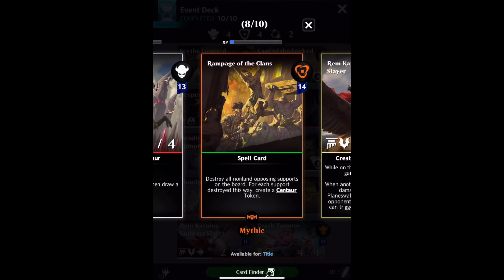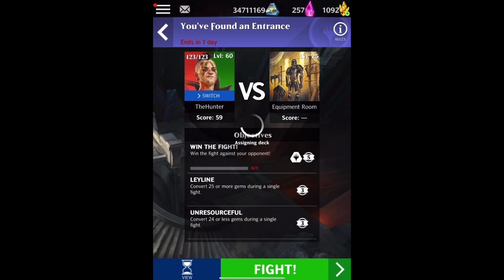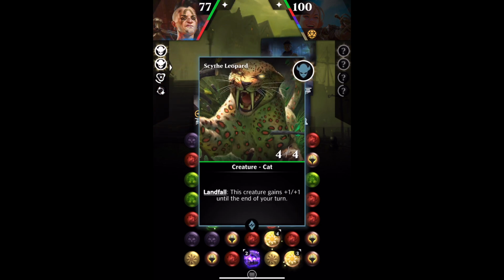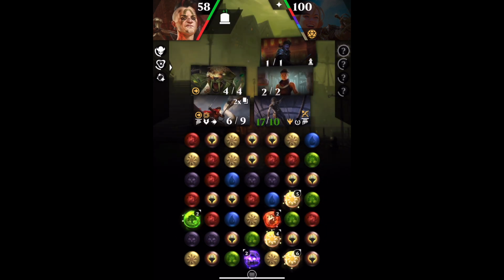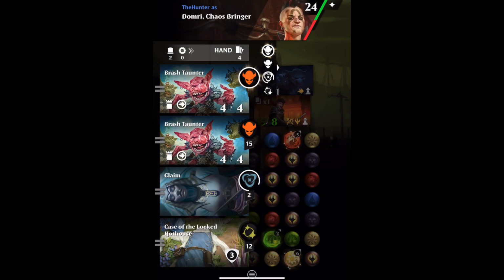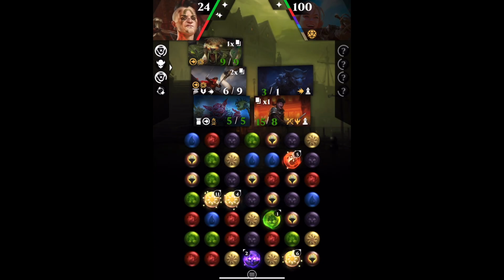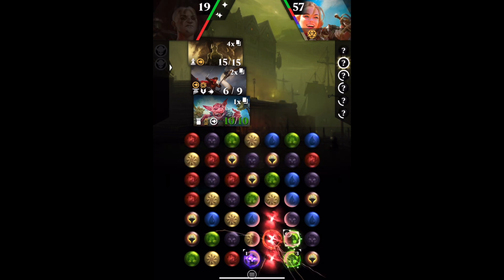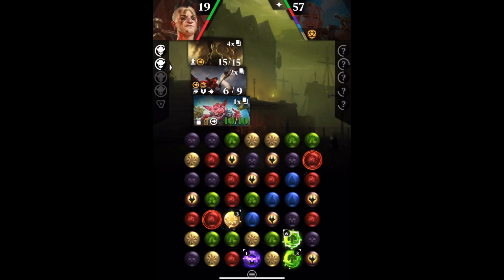Magic Puzzle Quest - #160 Creature Tokens: Centaur